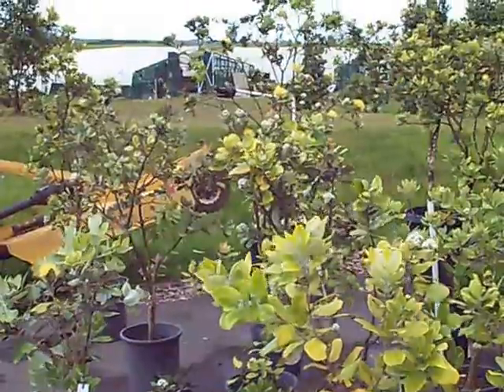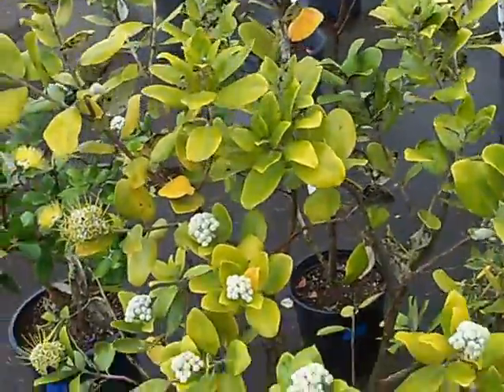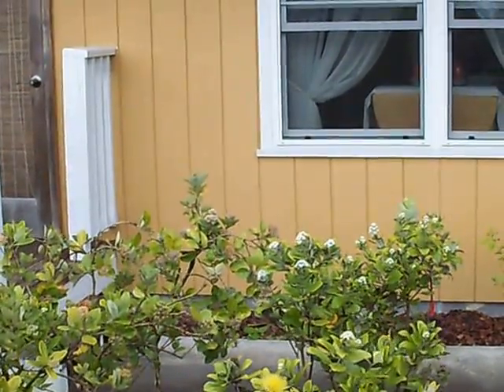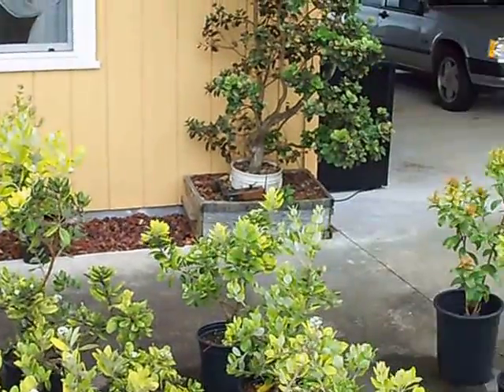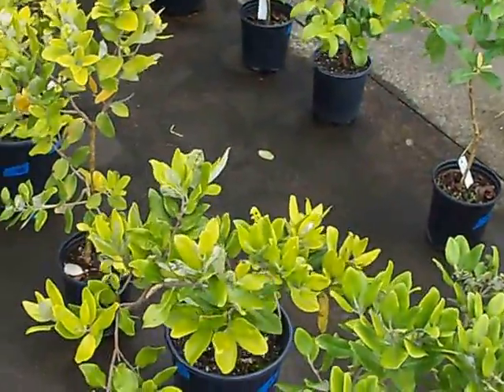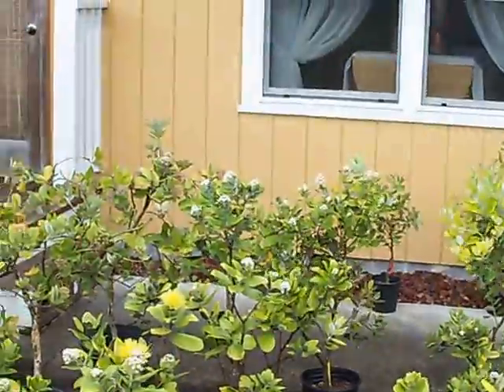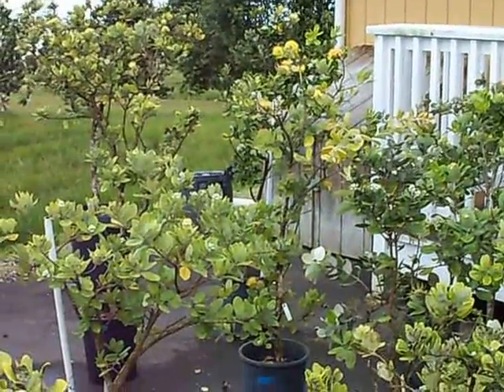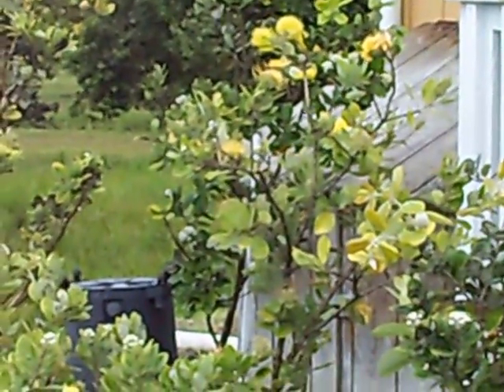Yellow Ohia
Planting tip for March 2013